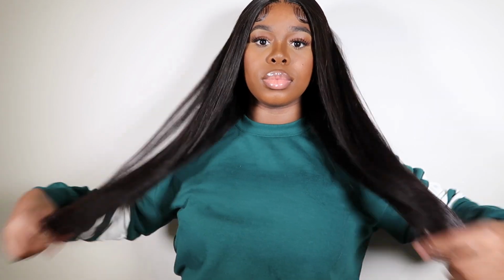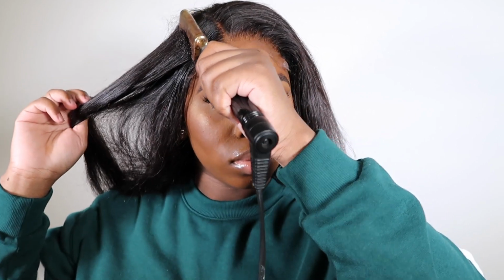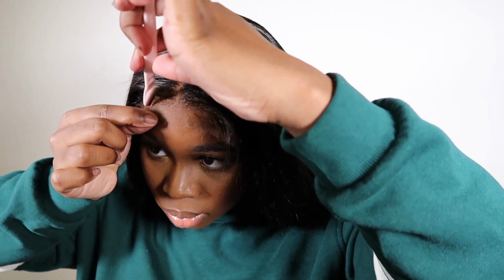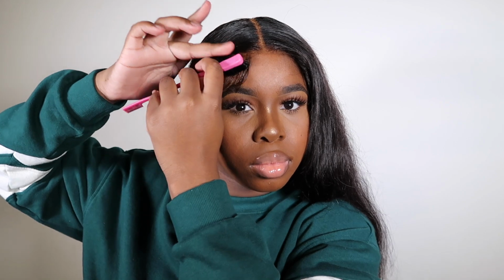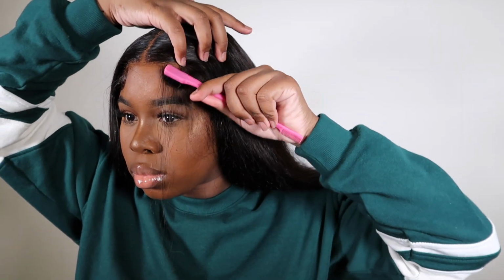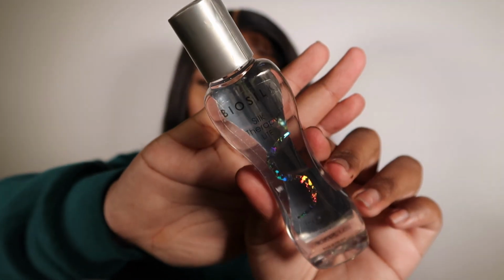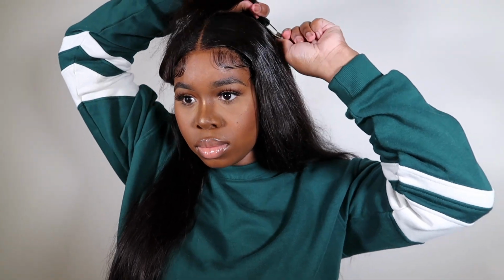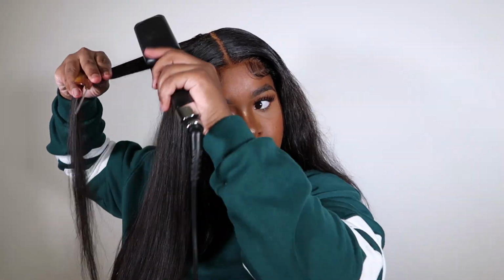Can You Believe This is A HD Lace Closure Wig 🤯 Beginner Friendly Install ft. Nadula Hair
Hair details: 5*5 HD lace closure straight wig 24 inch